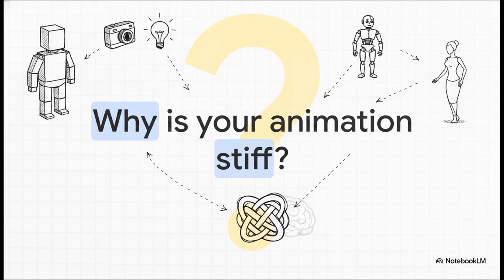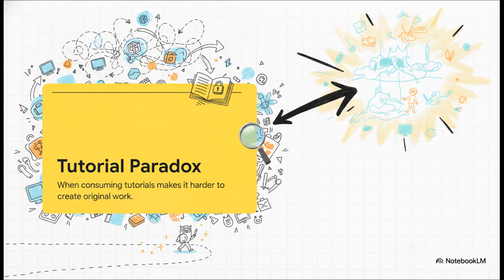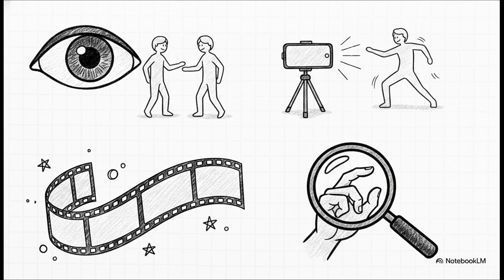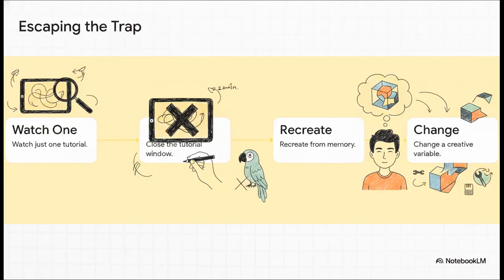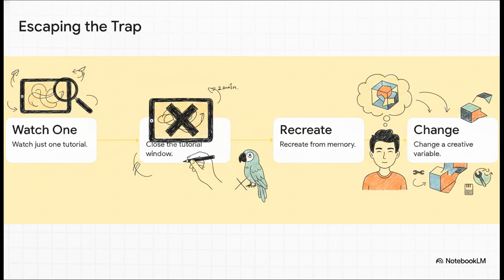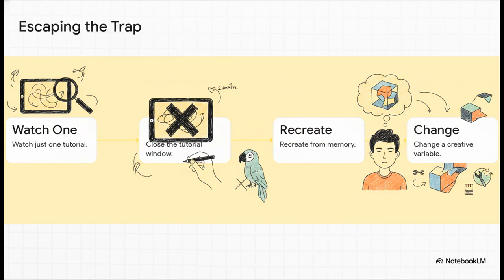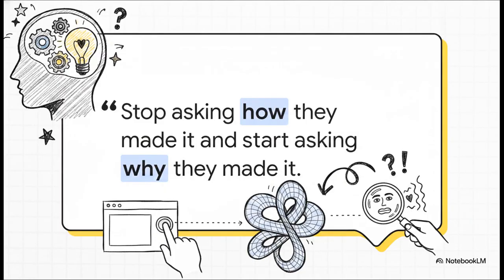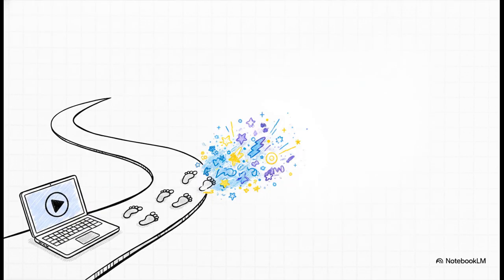The Tutorial Paradox: Why Your 3D Animation Still Looks Stiff (Even After 100+ Tutorials)